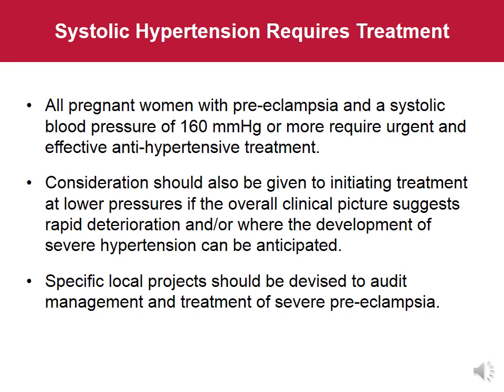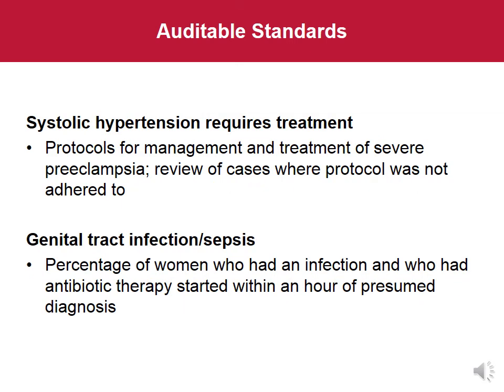Near Miss Maternal Mortality1 2